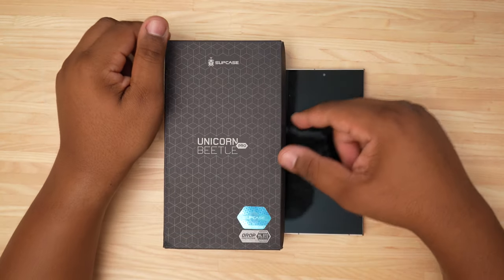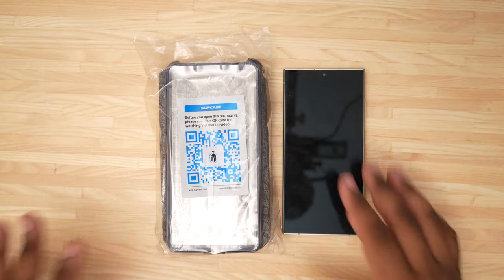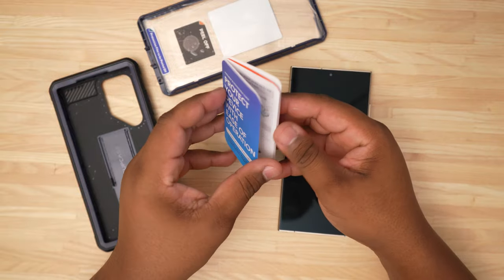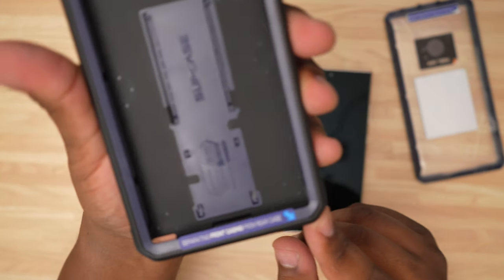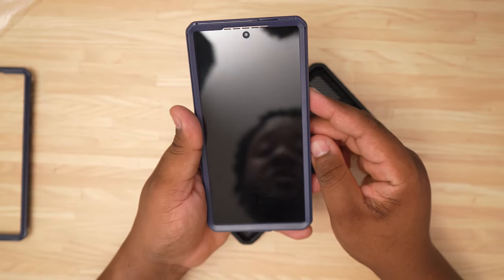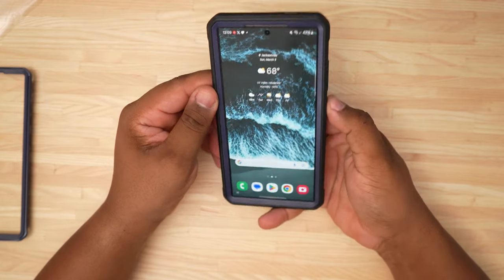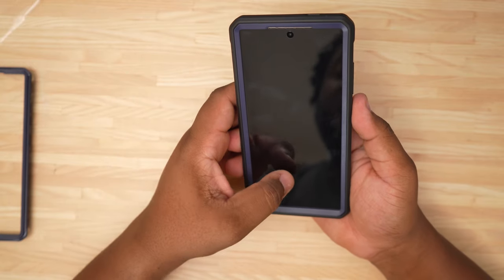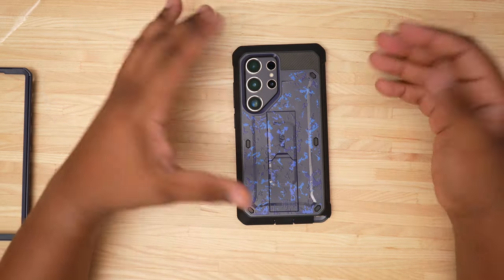Samsung S24 Ultra Supcase UB Pro: The Ultimate Protection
Is the Supcase Unicorn Beetle Pro for the Samsung S24 Ultra the best and cheapest alternative to the Otterbox Defender? Find out in this review! We'll take a closer look at the features and design of this phone case to help you decide if it's the right choice for your device.